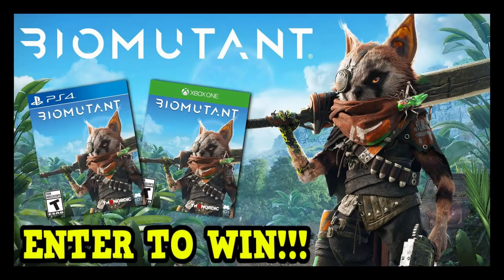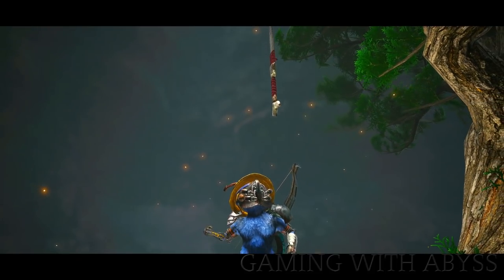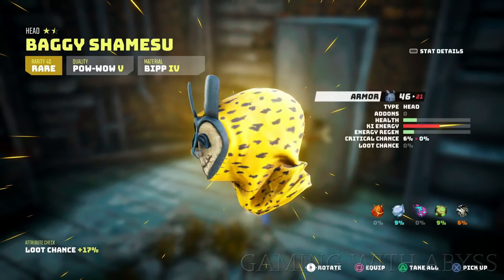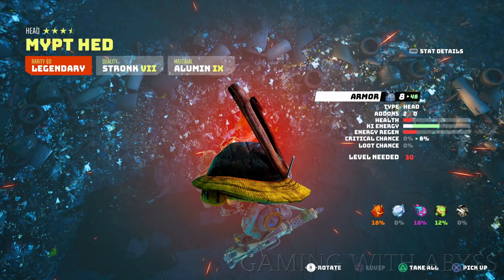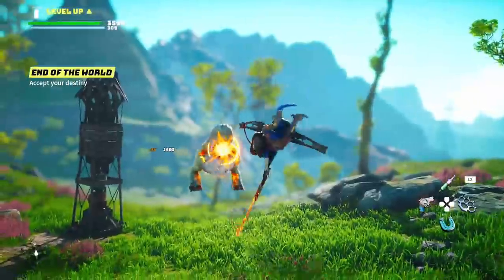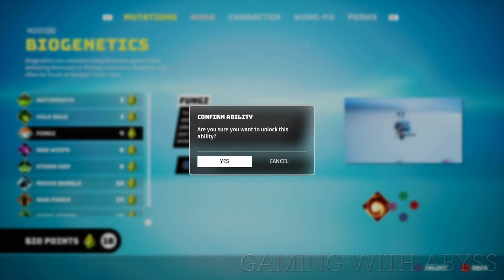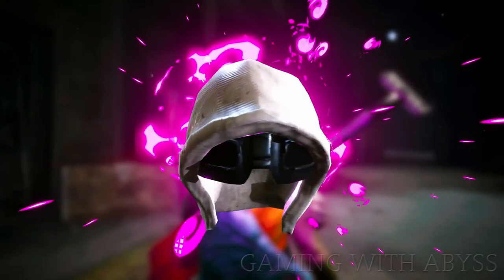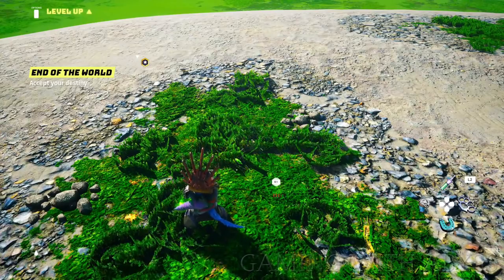Things I Wish I Knew Earlier In Biomutant (Tips & Tricks)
Tips & Tricks I Wish I Knew Earlier In Biomutant

[00:00] Biomutant Tips & Tricks
[00:20] Mutate Character Structure Later On
[01:20] Invest 60 Points into Agility
[01:51] How to Quickly Find the Superb Loot
[02:21] How to Find the Secret Loot Vault
[03:09] How to Craft 7-Star Weapon / Armor
[04:38] Search for Loot with Unique Mounts
[05:12] Parry Enemies Attack to Stun Them & do Massive Damage
[06:03] How to Activate your Super Wung-Fu
[07:28] Easy 18 PSI Points
[08:01] Unlock the Fungi Mutation ASAP
[08:28] Resistance Suits
[09:25] Biohazard Suit
[09:32] Radioactivity Suit
[09:39] Heatzone Suit
[09:46] Coldzone Suit
[09:53] Oxygen Suit
[10:00] How to assign your favorite weapons
[10:48] How to Find an Upgrade Bench
[11:02] Resting Spots
[11:10] Reload your Weapon in the Red
[11:30] Point of No Return & New Game Plus

► Follow Gaming With Abyss!

Biomutant Tips & Tricks,
Biomutant Tips & Tricks,
Biomutant Tips & Tricks,